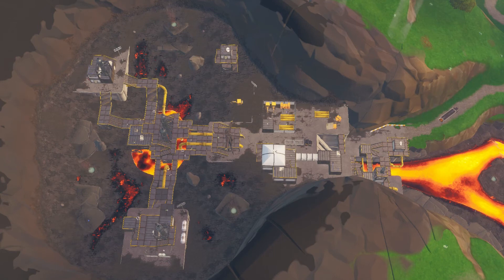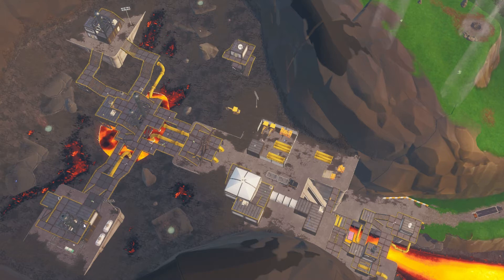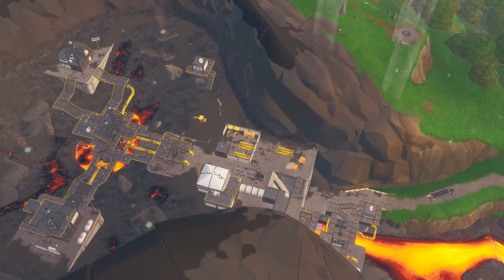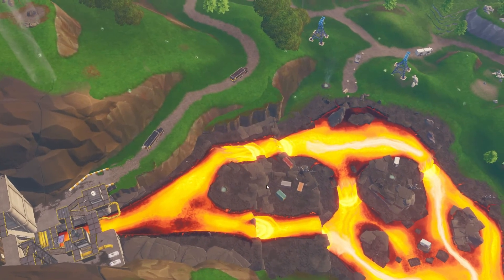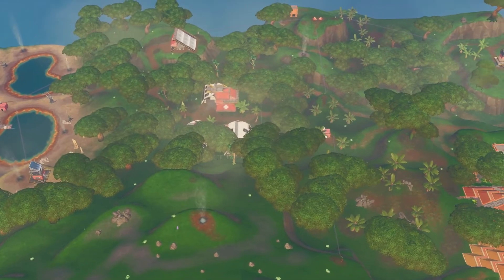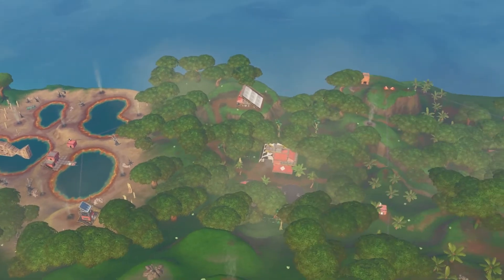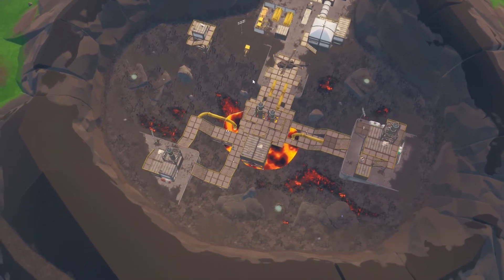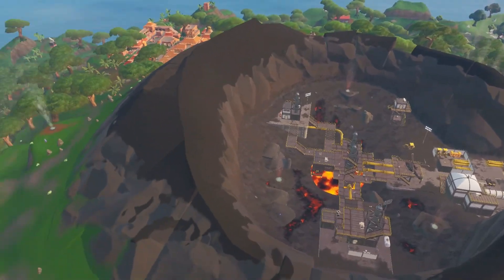Basically a really good Viking Village (Outdated Pressure Plant Guide)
my thumbnail is awful smh where to get free labor serious inquiries only